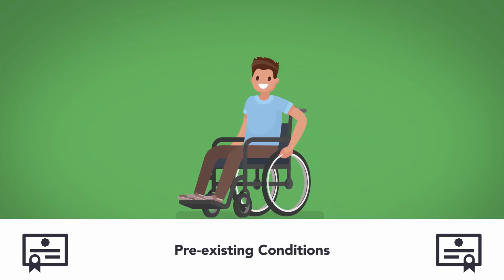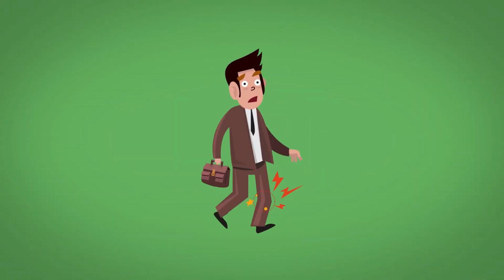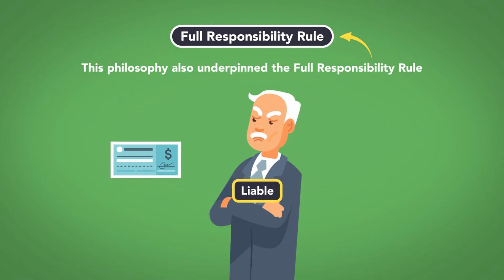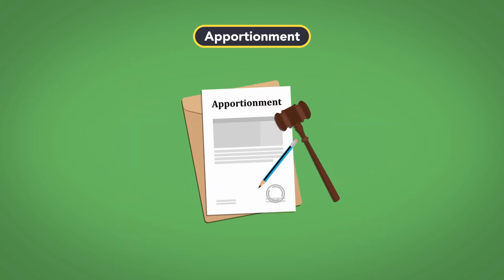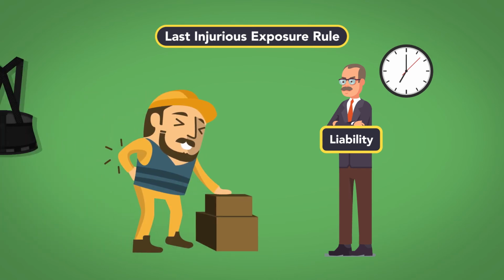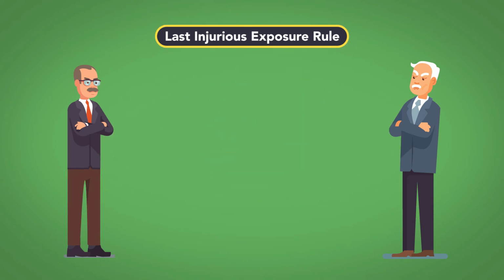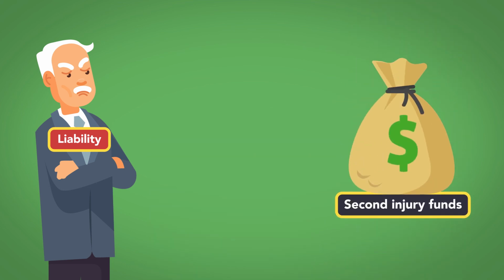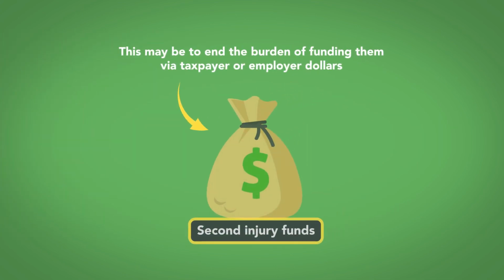Aggravation and Pre-Existing Conditions: Module 6 of 6